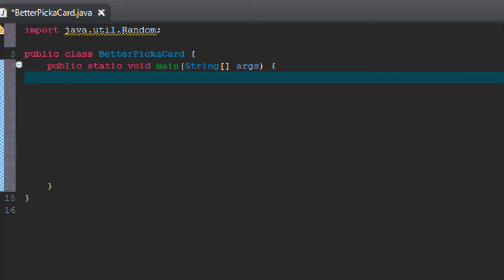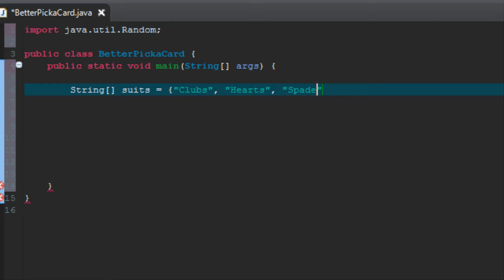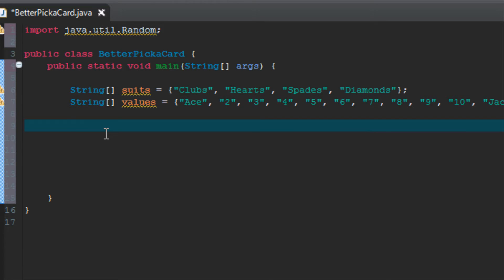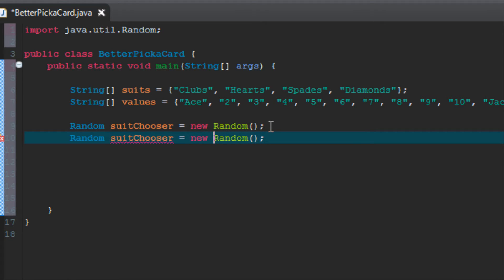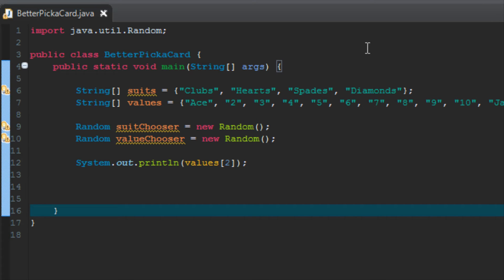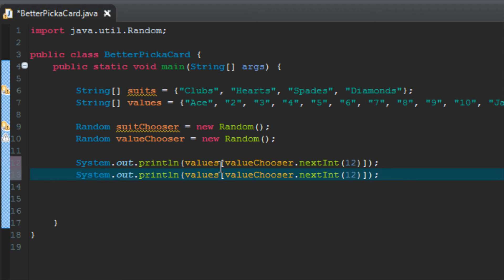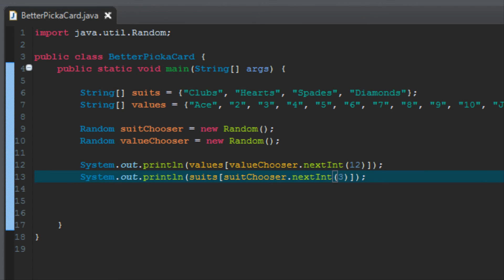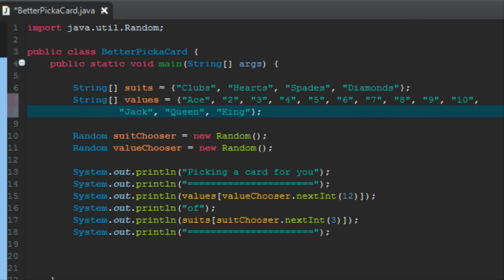Beginner Java Tutorial - Random Number Generator - Part 8 (Pick a Card Program)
This is part 8 in my series of tutorials on programming Random Number Generators

in Java.  I am teaching these tutorials for beginners in Java and programming.  I

attempt to explain everything clearly and thoroughly.  Code along with me, and

then change the code to make it your own and learn even more!
Please ask questions, and leave me comments below!
I will continue to upload more tutorials in this Random Number series, as well as

more on learning Java as an absolute beginner.

the video if you learned something!
Happy Coding!
Your Java Tutor, Ashlar